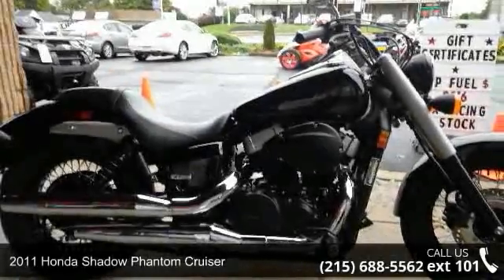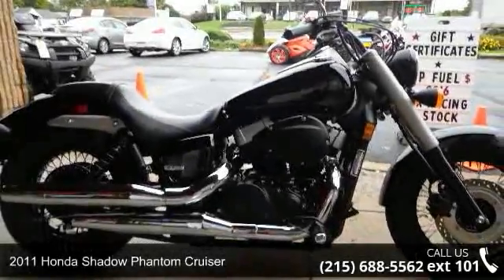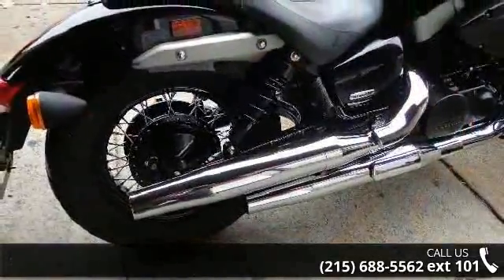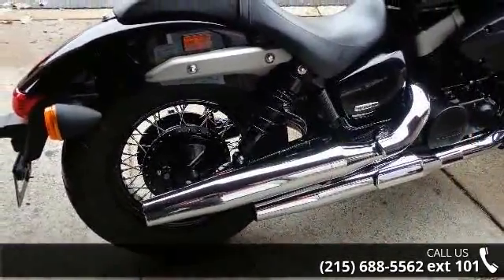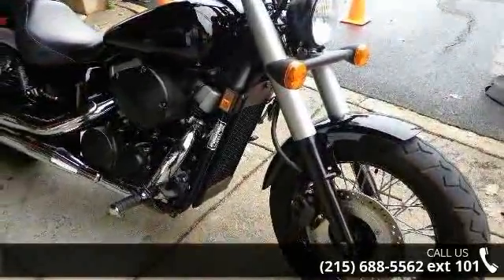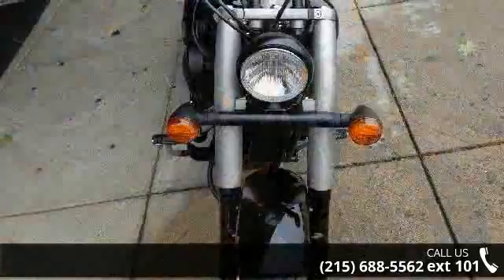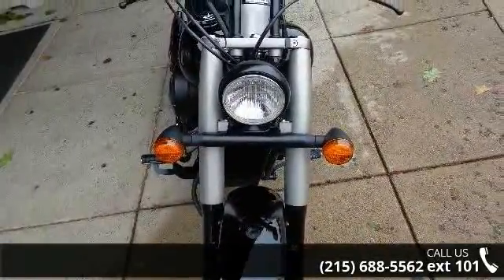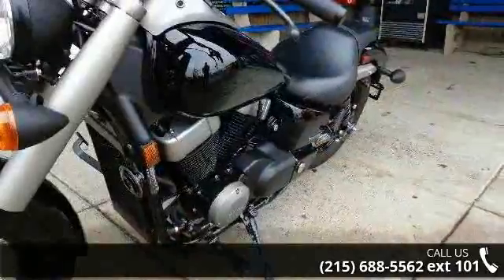2011 Honda Shadow® Phantom Cruiser - East Coast Cycle Ce...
For Sale in Bensalem, Pe 19020

Black Is Beautiful The first time you lay eyes on the Shadow Phantom, its impossible to keep yourself from staring. Gawking, really. And wishing you had one in your garage. After all, this is the most unique Shadow weve ever made, an utterly stunning head-turner with its blacked-out 745 cc V-twin engine and black rims sporting matte silver highlights, bobbed fenders, spoke wheels, and beefy front forks. Then the exhaust note hits you, a deep, throaty pulse rumbling from dual exhausts. Its hard to resist, we know. And downright impossible once youve seen its price tag.